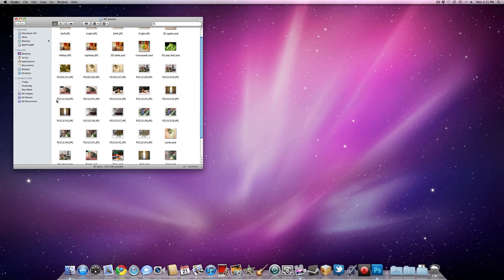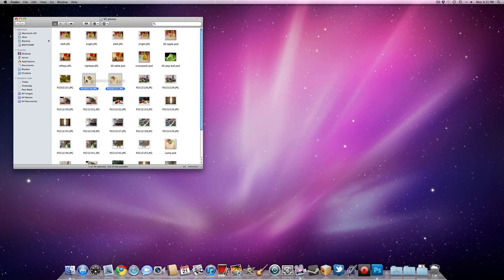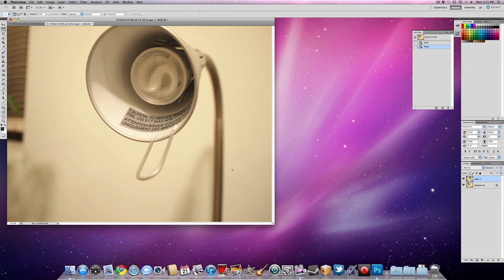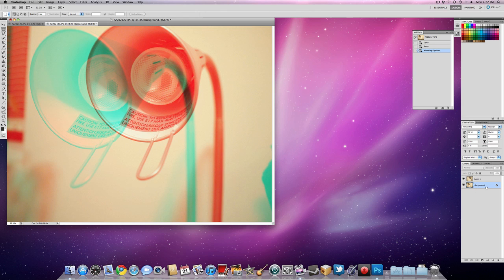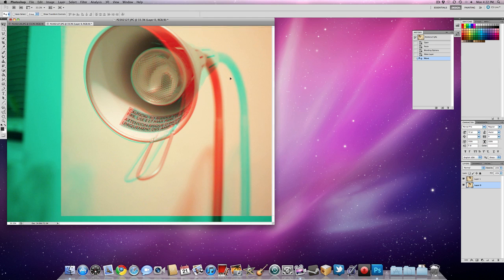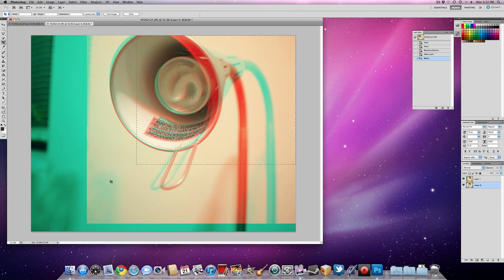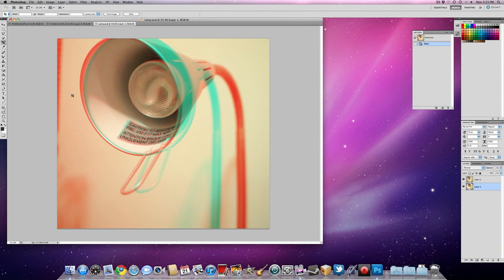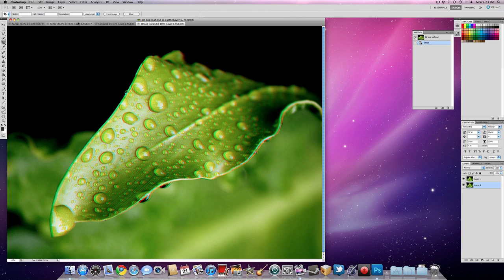How to make a 3D photograph in photoshop with two images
In this video I show you how to combine two photos into a anaglyph 3D image.